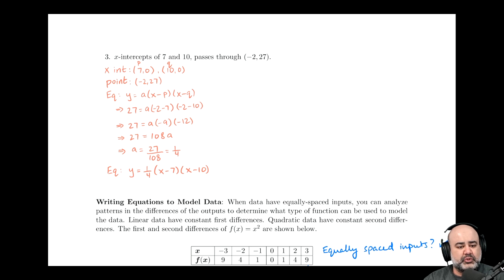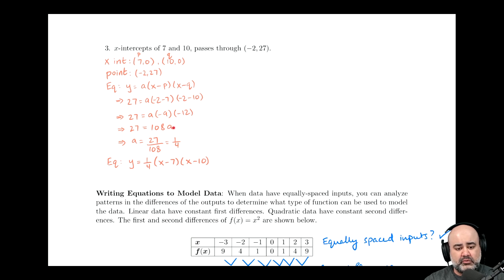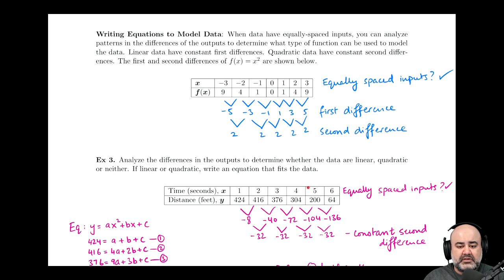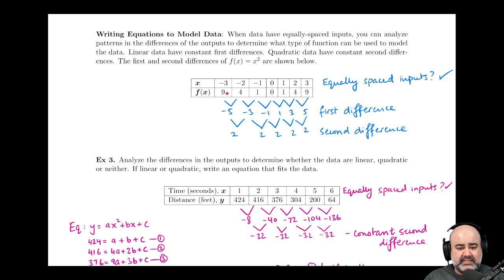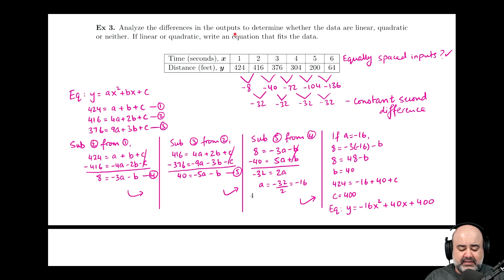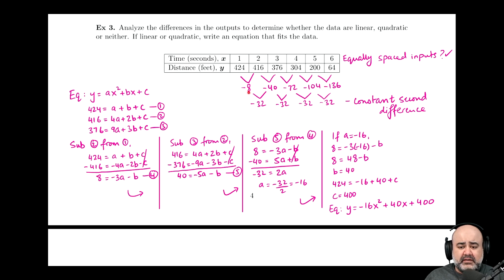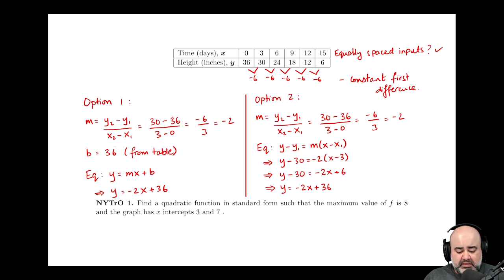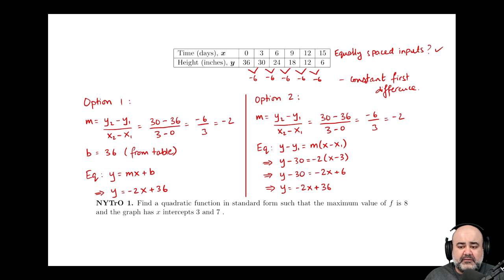※ 2. Quadratic Functions - § 2.4 Modeling with Quadratic Functions - Ex 2.3 and Ex 3